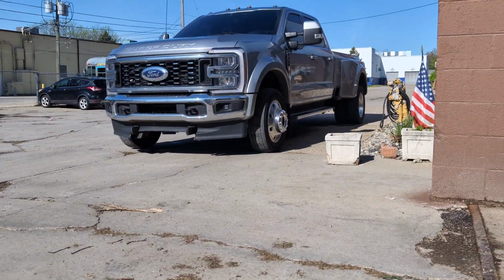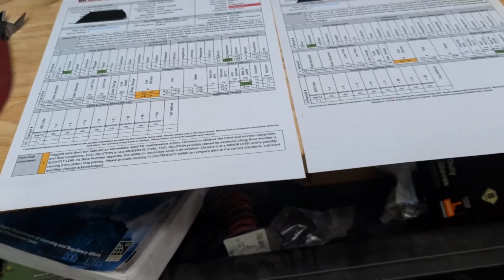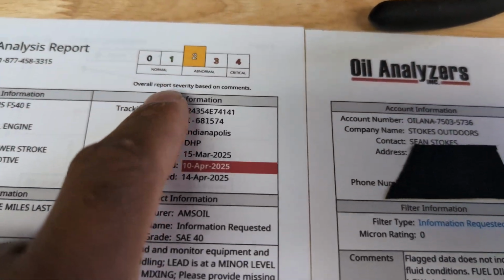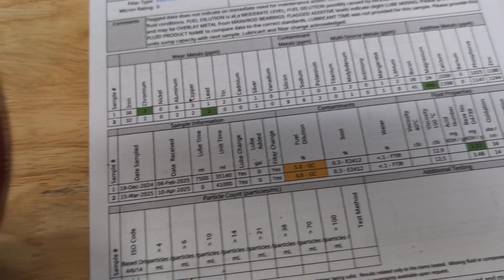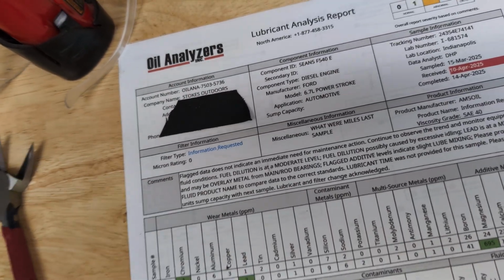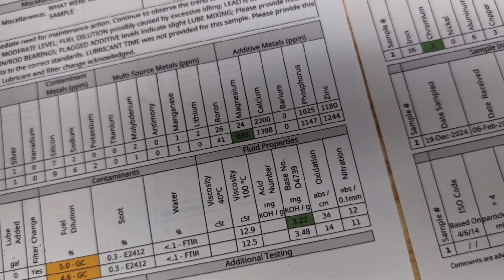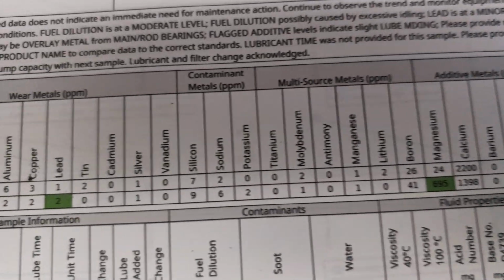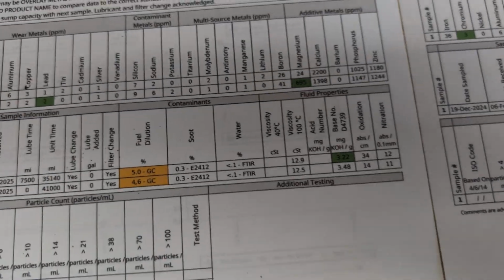Best oil for 6.7 powerstroke. Hot shot secrets Pao v.s amsoil 100% full synthetic - with ANALYSIS!